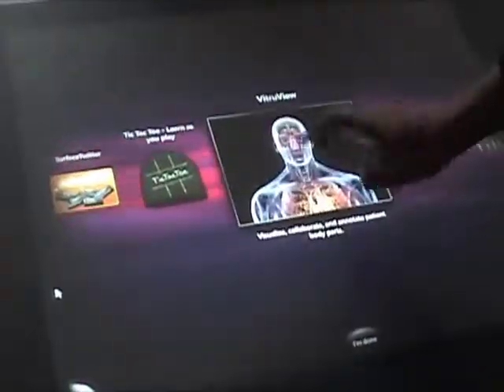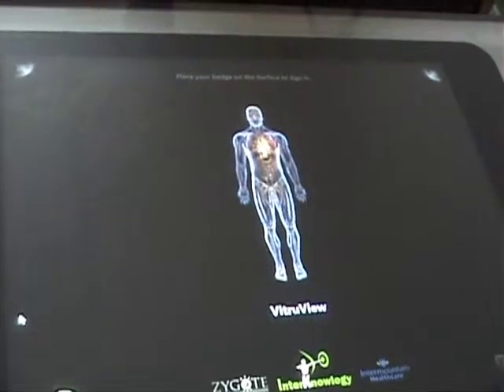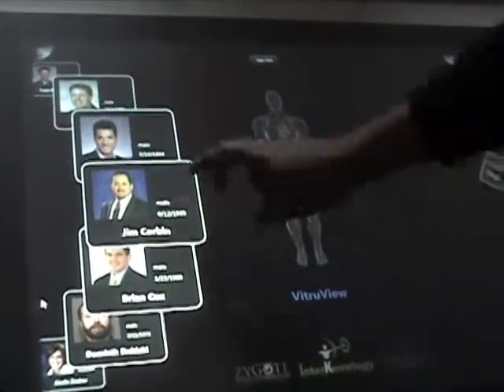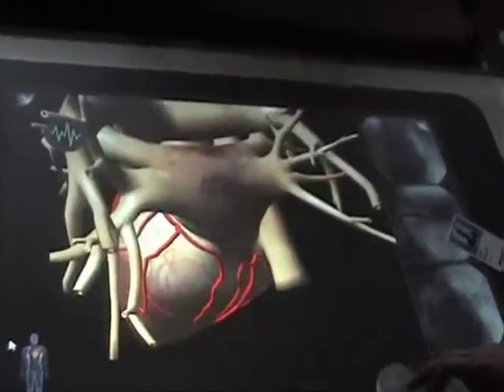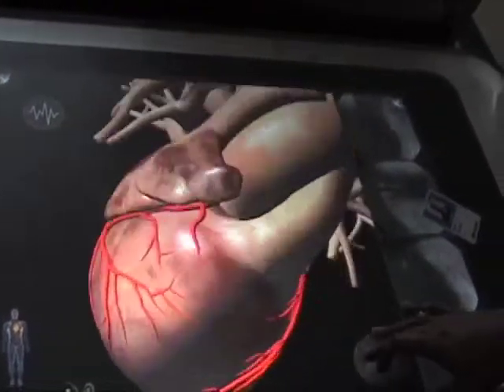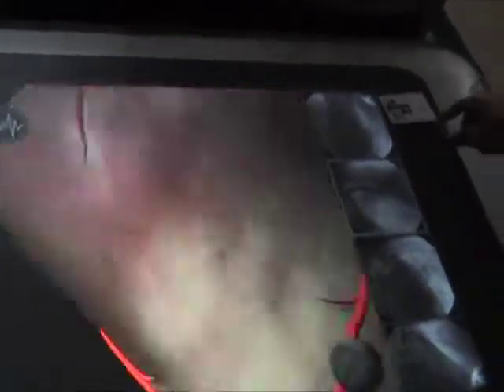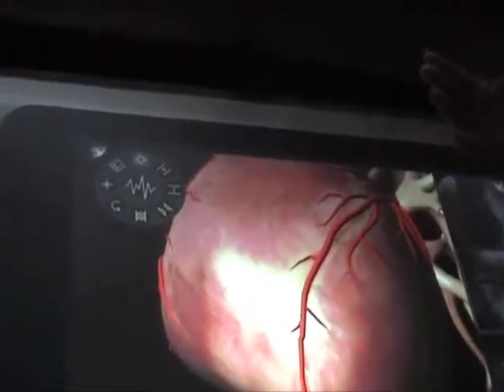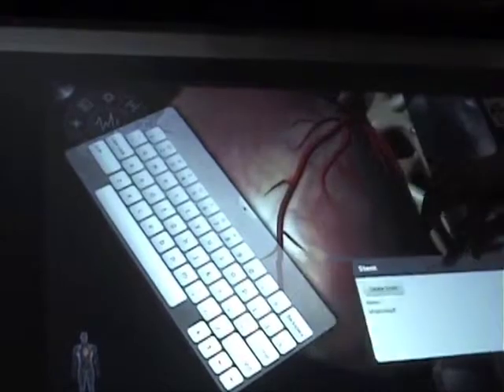The School of the Future Visitation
Philadelphia, PA